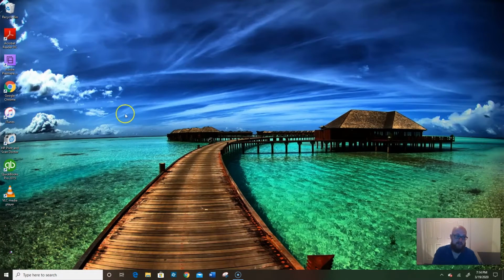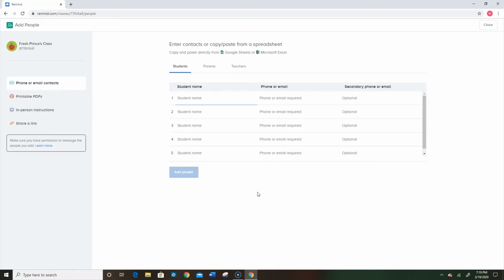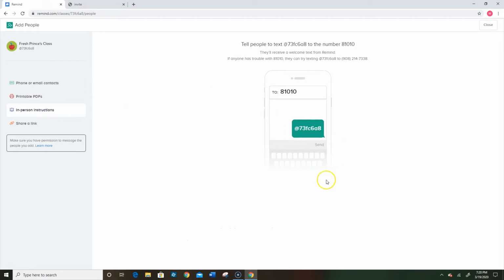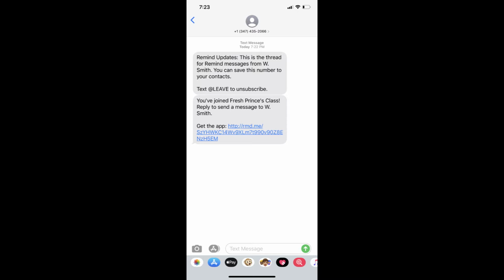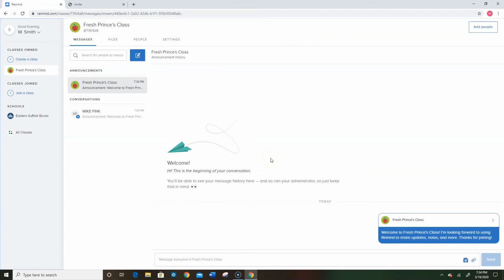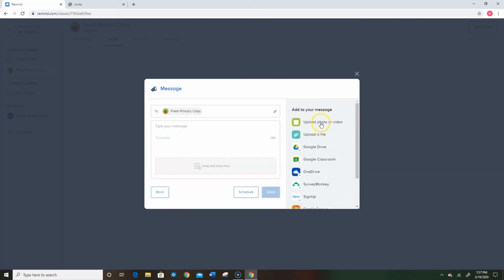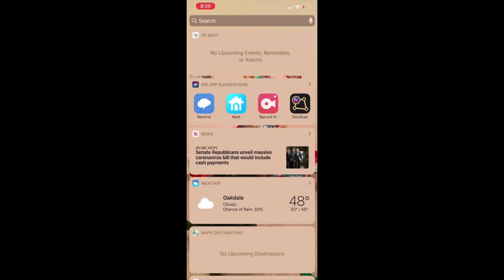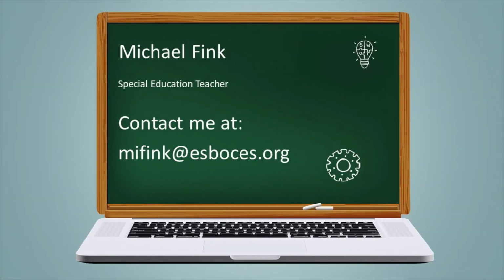Setting up the Remind App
This video shows educators how to use the Remind App to communicate with students and their families.